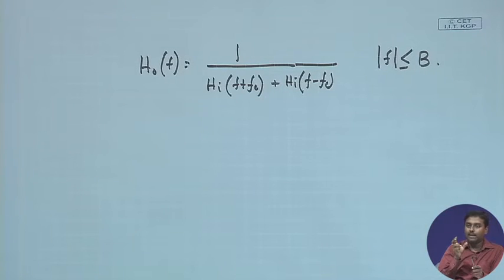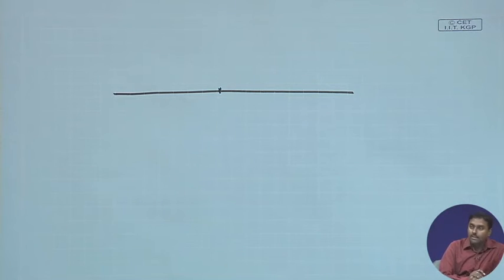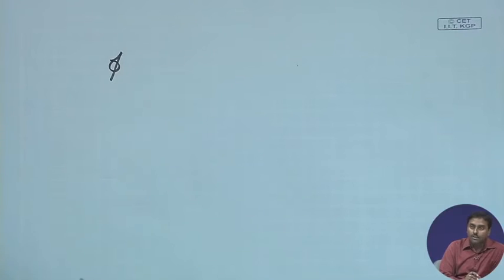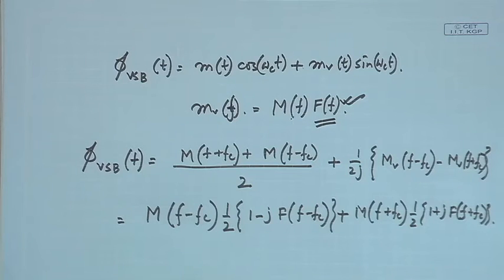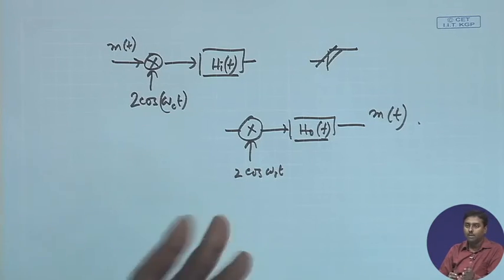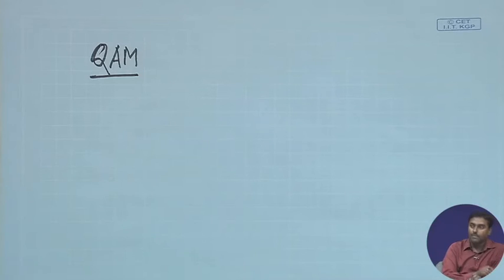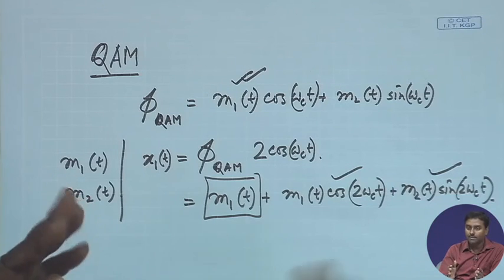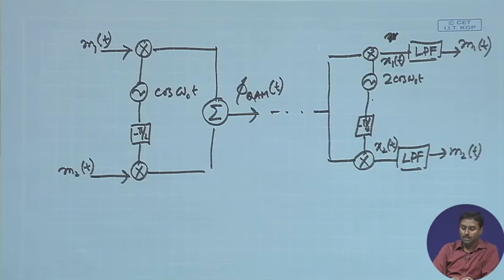Lecture 22: VSB-SC (Contd.)